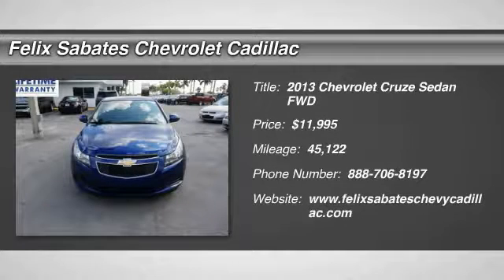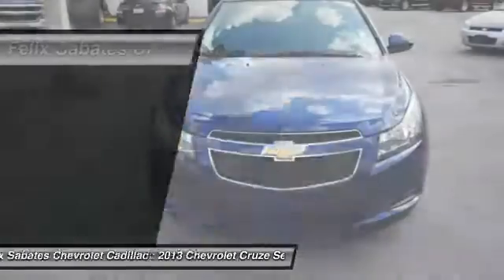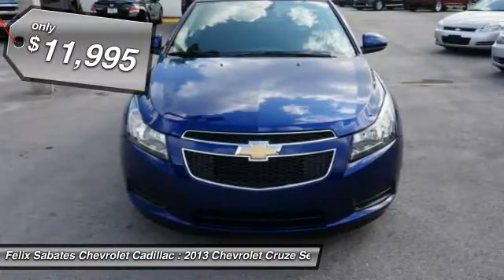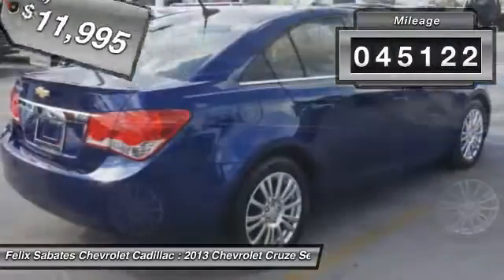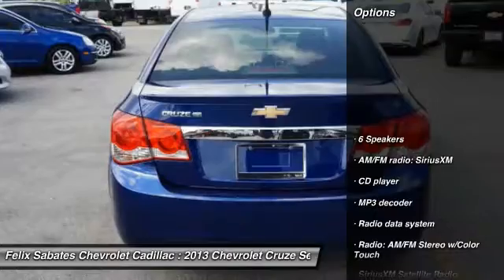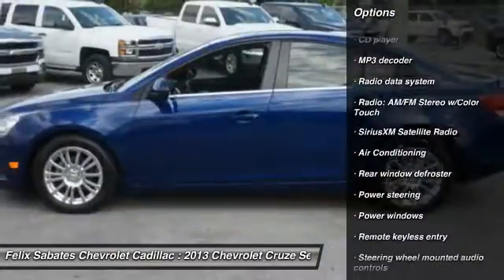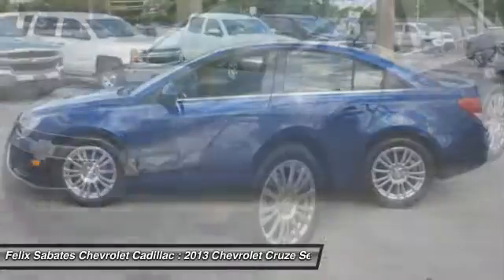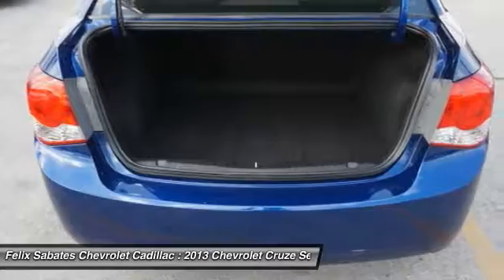2013 Chevrolet Cruze Homestead FL 625106LA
2013 Chevrolet Cruze ECO - $11995

This is the classic example of a one-owner vehicle. It's only been married one time! VISIT US TODAY FIRST TIME BUYER PROGRAM, NO CREDIT, BAD CREDIT, SECOND CHANCE FINANCE! OVER 25 LENDERS OFFERING COMPETITIVE RATES. When was the last time you smiled as you turned the ignition key? Feel it again with this great-looking 2013 Chevrolet Cruze. This outstanding Chevrolet Cruze would look so much better waiting for you in your driveway instead of sitting here idly on our lot. As usual, it's ready...Come and get it! Felix Sabates Chevrolet Cadillac dealership the following communities; Broward county, Boca Raton, Del Ray Beach, West Palm Beach, Parkland, Margate, Pompano Beach, Miami, Dade County, Palm Beach.